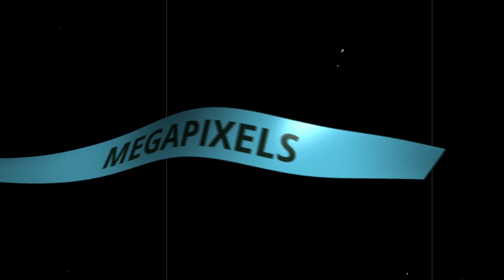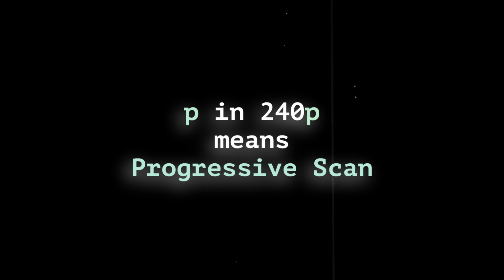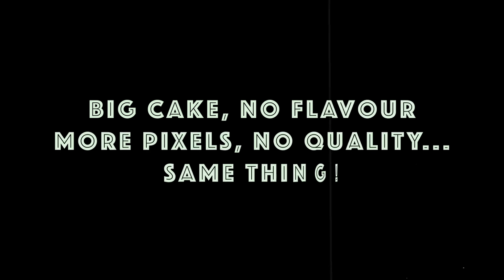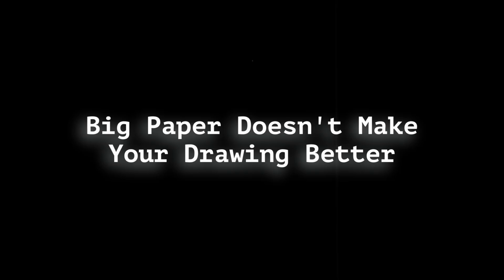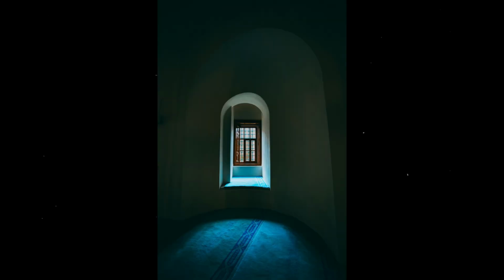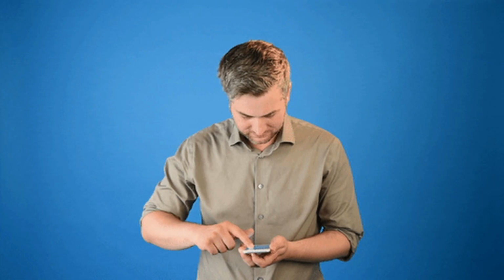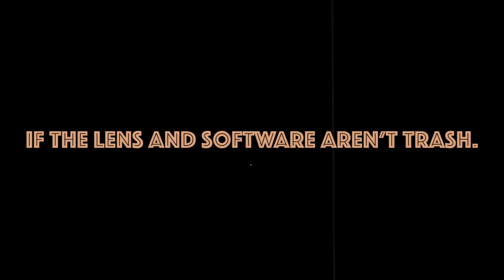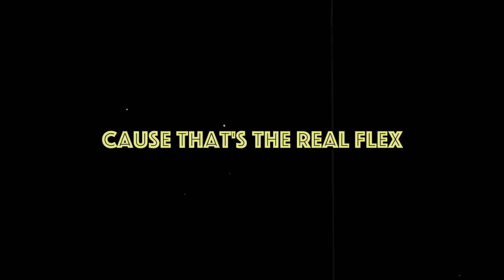Stop Judging Phone Cameras by Megapixels! Here's Why!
Are you judging phone cameras based on Megapixels? Watch this video!

In this video, I explain what Megapixels actually are, to what extent do they actually matter, and how to judge a phone camera the right way.

Watch the video till the end! I'd love to see you here more often!